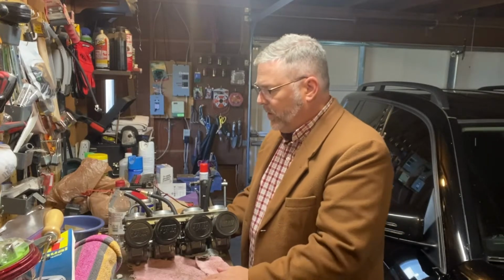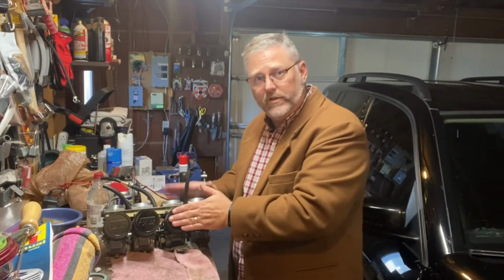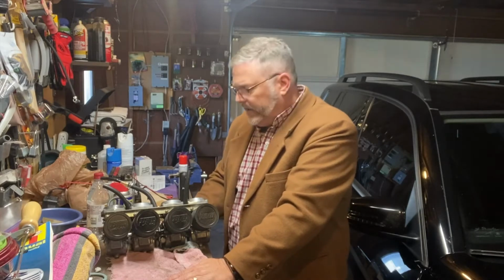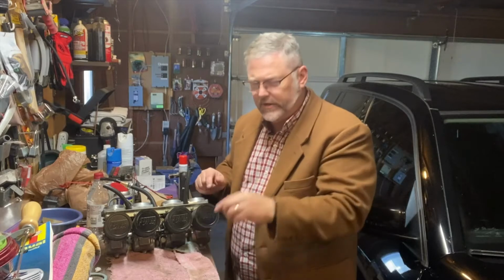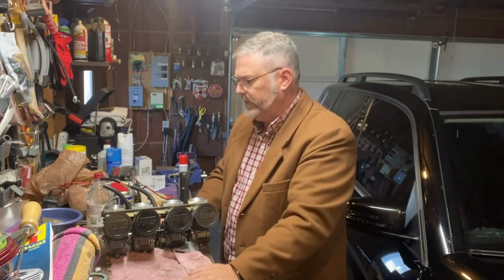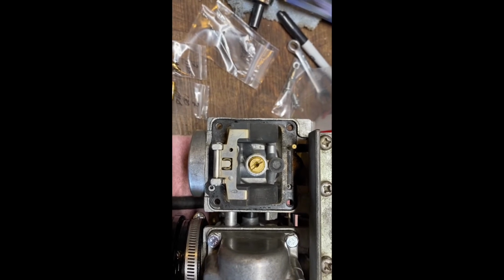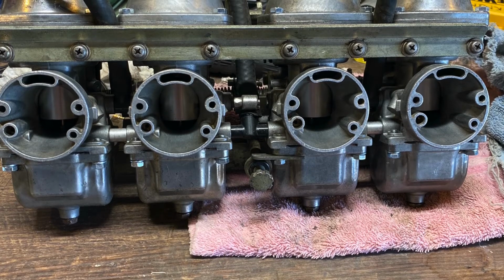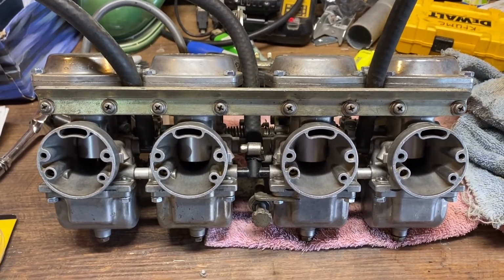1980 GSX1100 Build Episode 4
Cleaning and rejetting the carburetors on a 1980 Suzuki GSX1100